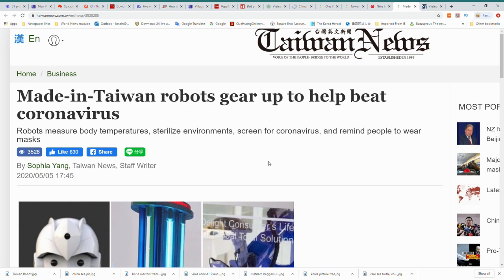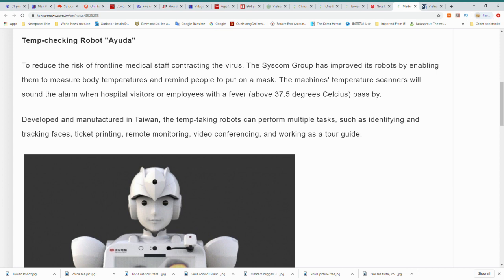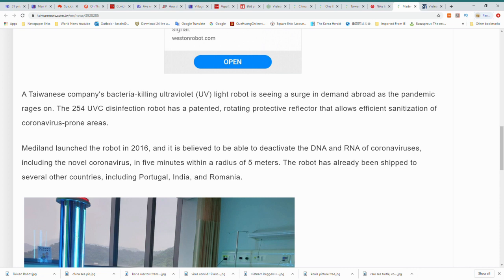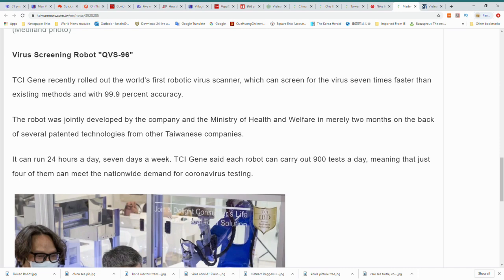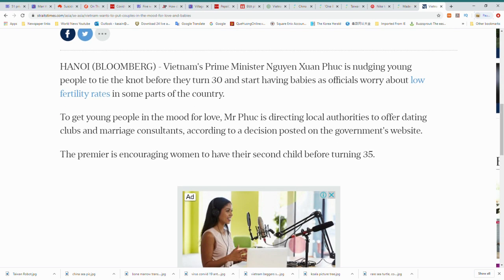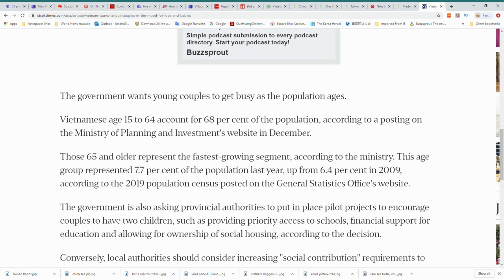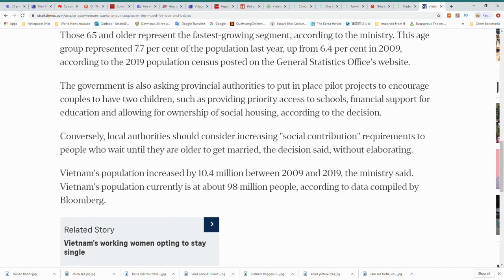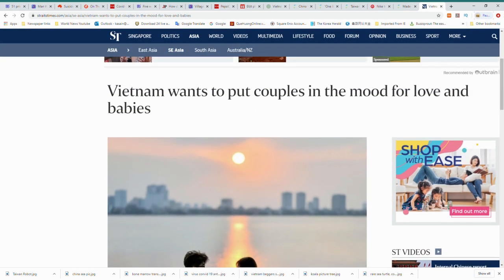News: Love from heart Taiwan medical robots help the convid patients and Vietnam wants love babies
Loyal World Info

On this video I will share two stories

Taiwan builds medicail robots: 0:14
Vietnam wants young love: 4:20

Sources
Vietnam wants babies and love

They don't even know I exist.  They didn't ask me for any help and have no clue I am trying to help them out.  I am just trying to make a difference in peoples lives.

I am on Stitcher!  Feel free to listen to this episode for free!

I am on Iphone apple store:  Look up Loyal World Info

If you want to know more about my channel